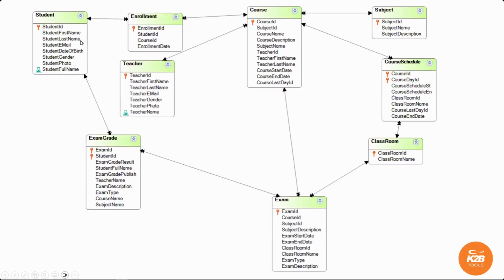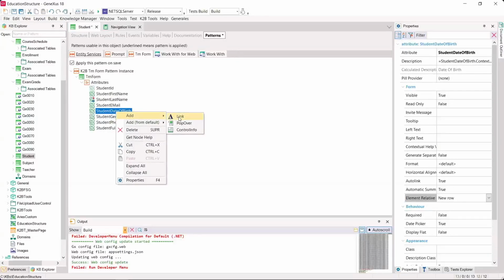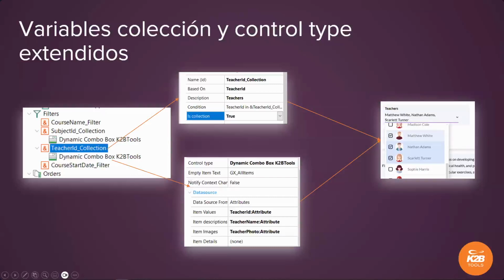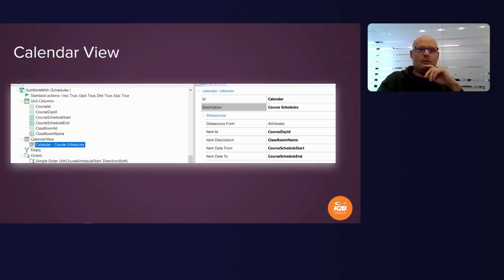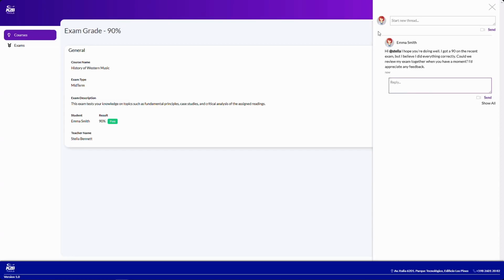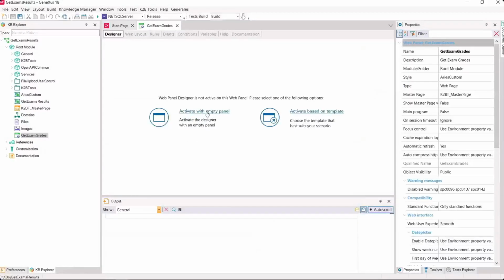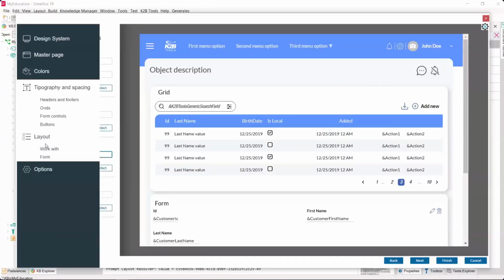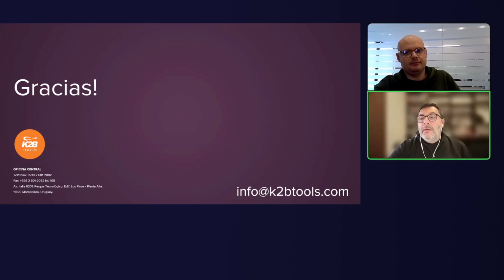From A to Z with K2BTools: Building Smart Applications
In this Webinar, you will be introduced to the use of K2BTools, a robust platform for enterprise application development.

We will begin with an overview of the interface and key features, focusing on how this tool can simplify the creation of complex solutions and improve efficiency in GeneXus development.

In addition, we will explore the advanced capabilities of K2BTools to implement artificial intelligence technologies.